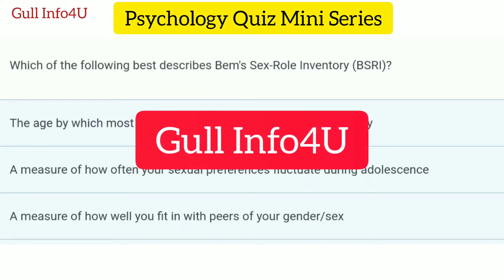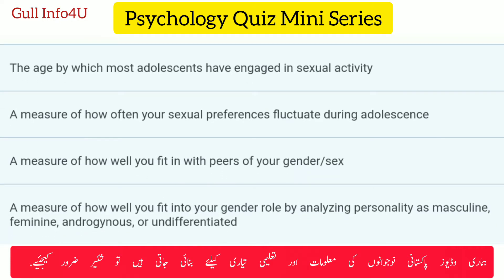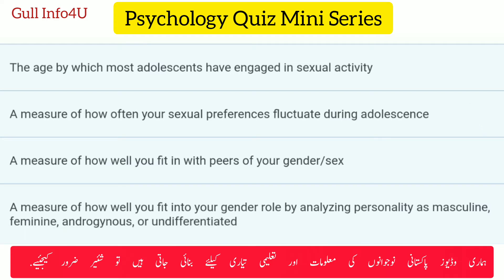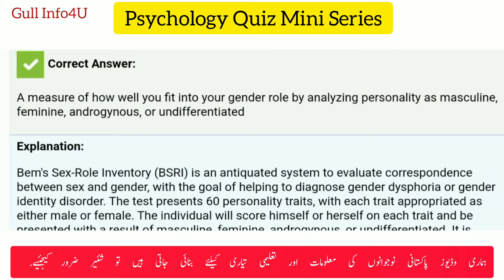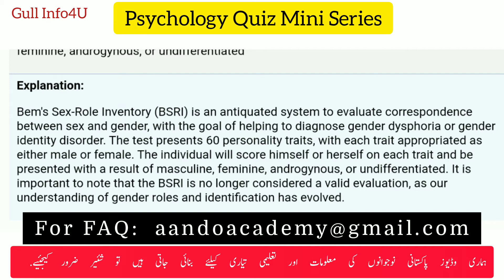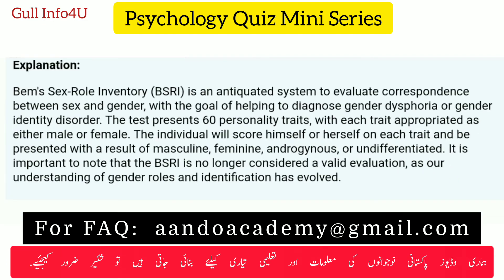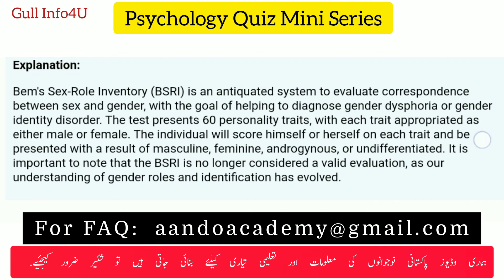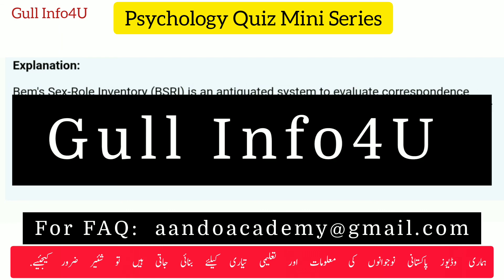Bem's Sex-Role Inventory (BSRI) | Personality Test | Psychological Assessment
Gull Info4U presented another Psychology Quiz Mini Series this time information about Bem's Sex-Role Inventory (BSRI), need to know more see video.
Mean while YouTube searches terms are: for this video